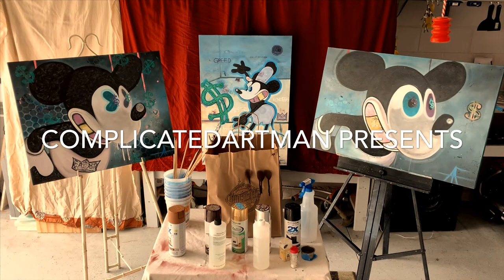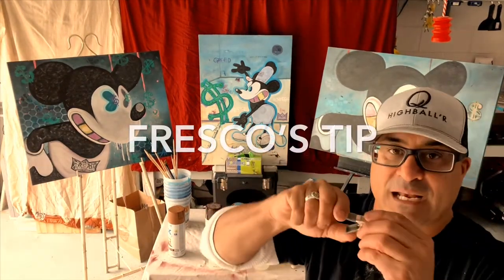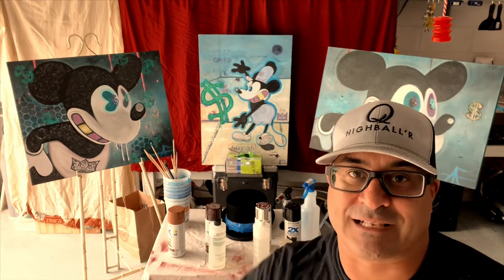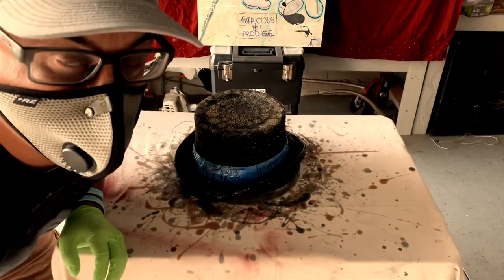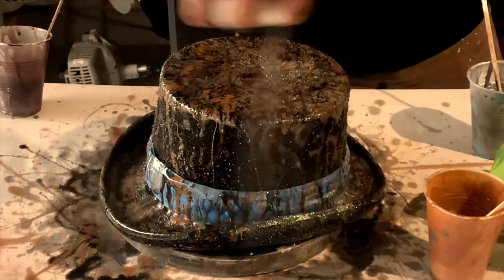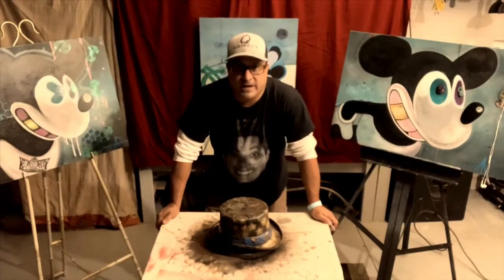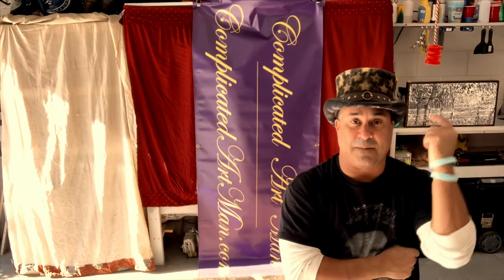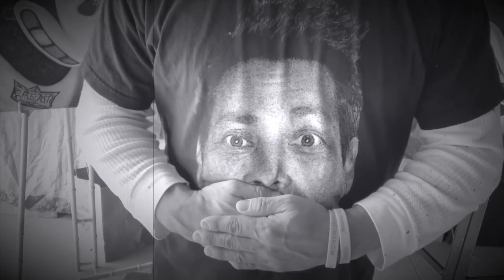RESIN SPRAY PAINTING A STEAMPUNK TOP HAT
How to paint a Conner Hats Top Hat using spray painted resin